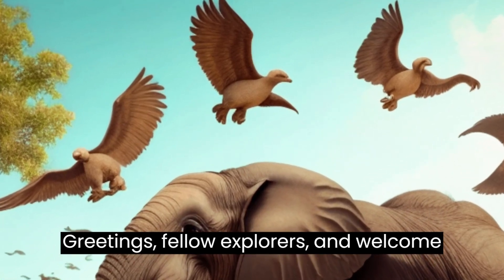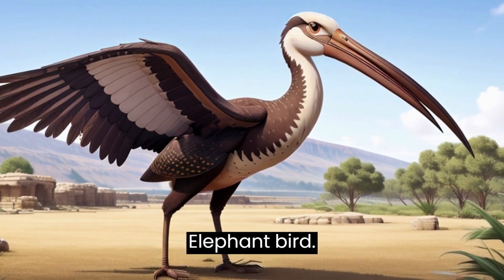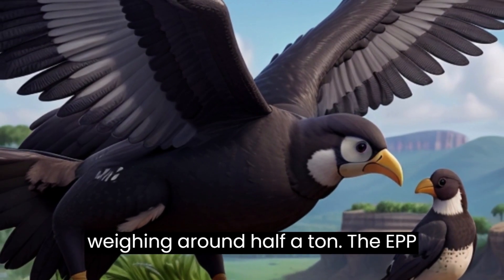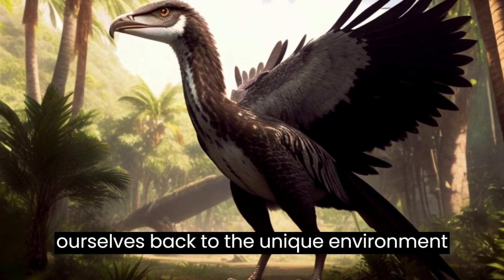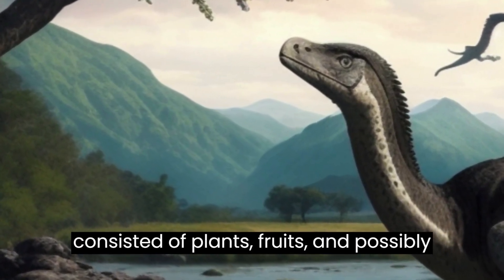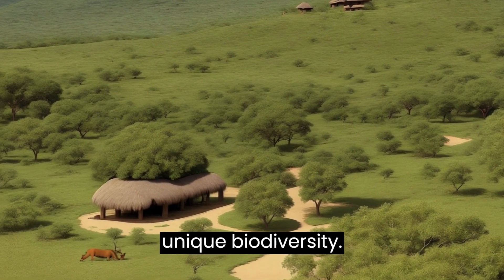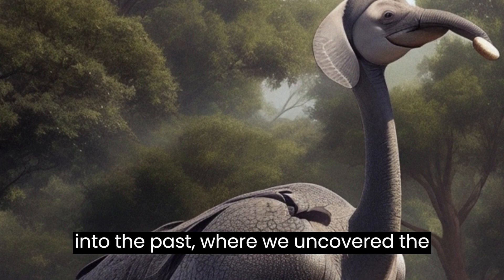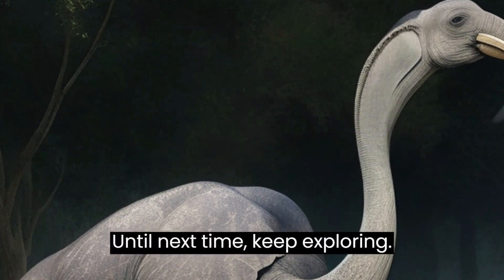EXPLORING GIANT ELEPHANT BIRD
Join us on a journey through time as we uncover the mysteries of the Giant Elephant Bird, a true marvel of the prehistoric world!

In this episode of 'Prehistoric Pioneers', we delve into the incredible story of "Aepyornis maximus", also known as the Giant Elephant Bird, which once roamed the lush landscapes of Madagascar. From its colossal size and unique appearance to its role in ancient ecosystems, we'll explore the fascinating world of this extinct giant. Discover how the study of these ancient creatures provides insights into our planet's history and biodiversity.

Giant Elephant Bird
Prehistoric Pioneers
Extinct Creatures
Madagascar Fossils